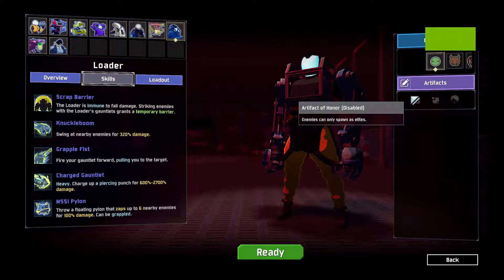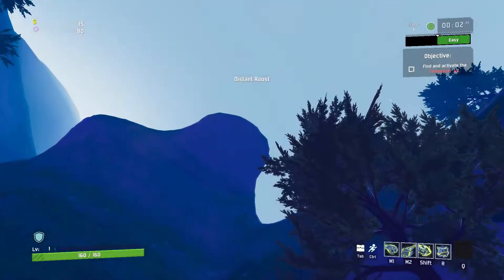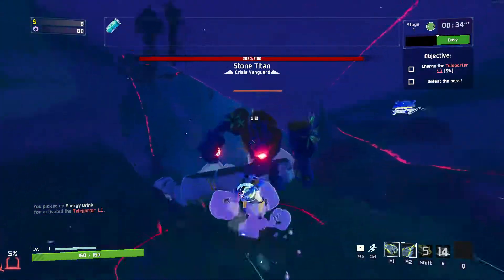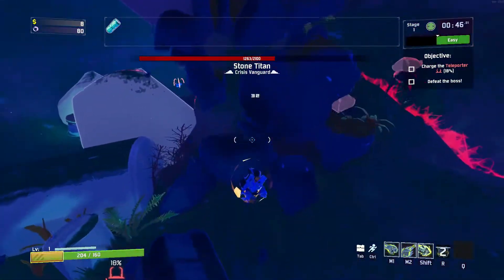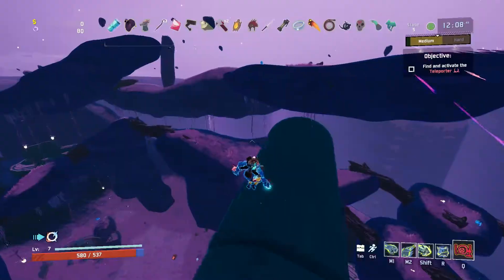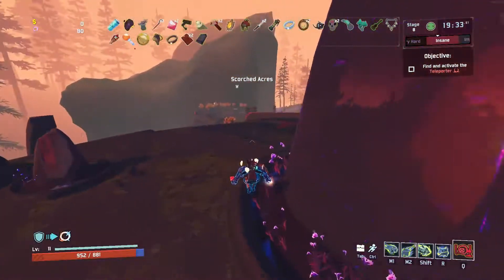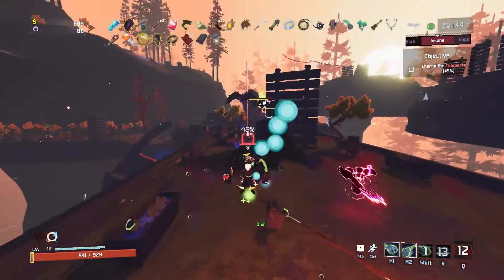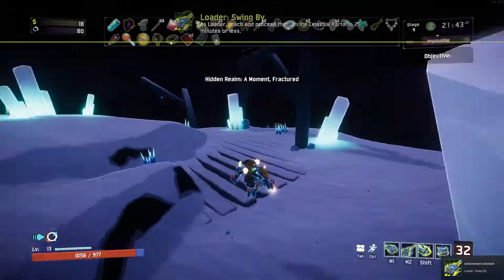Loader Swing By Challenge Tutorial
I did another tutorial video on ROR2 specifically about the swing by challenge for Loader. Also please comment if you would like to see another tutorial that I have not done yet.